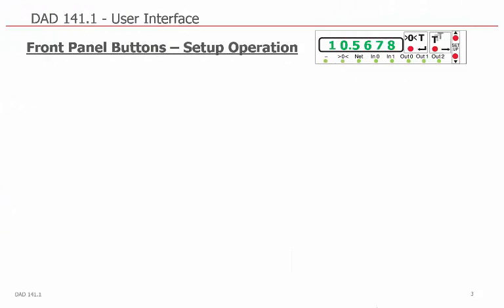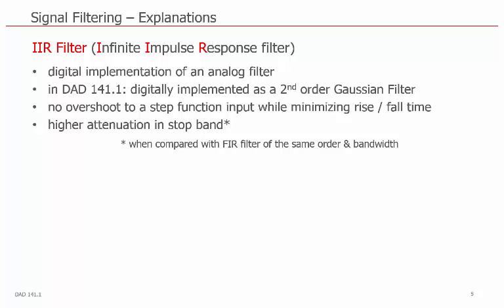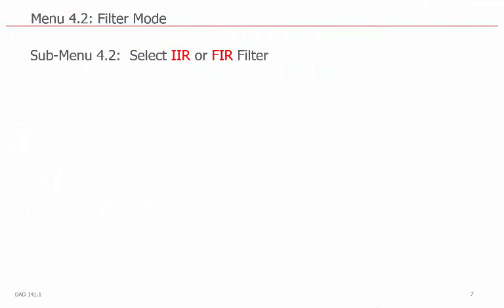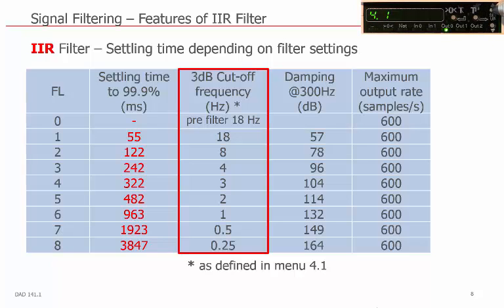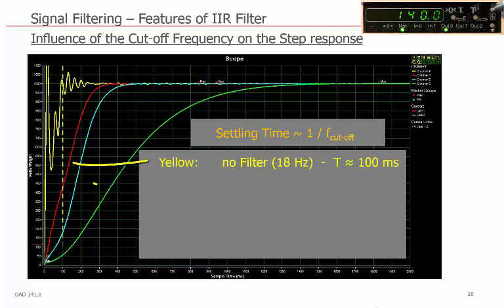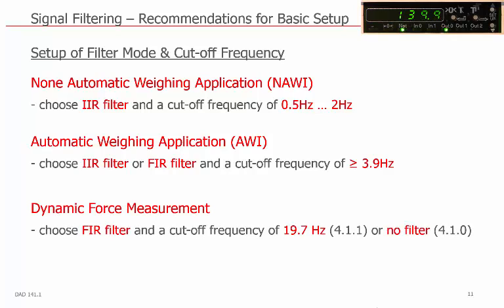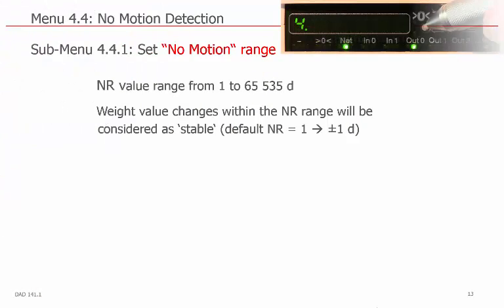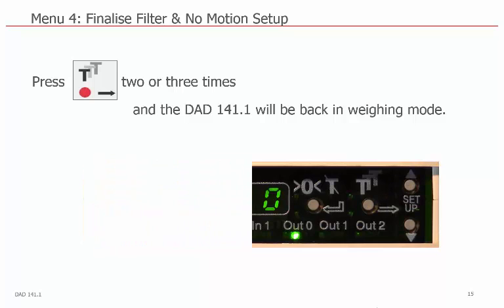DAD141 Filter No Motion v2 0